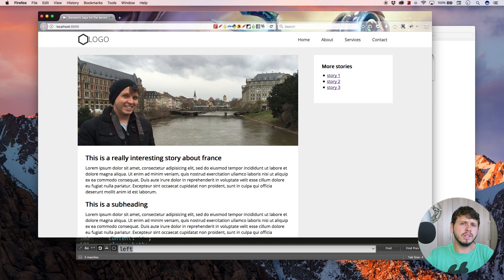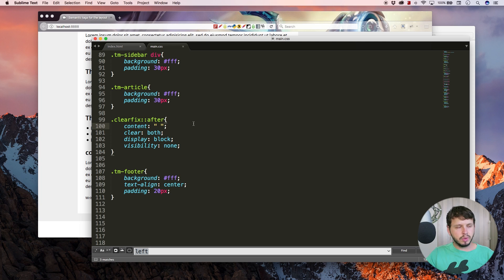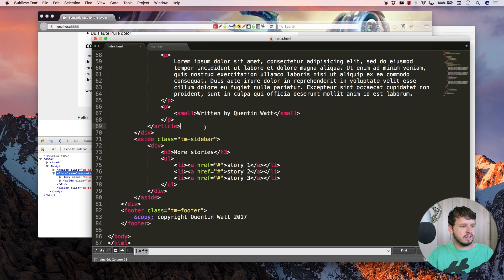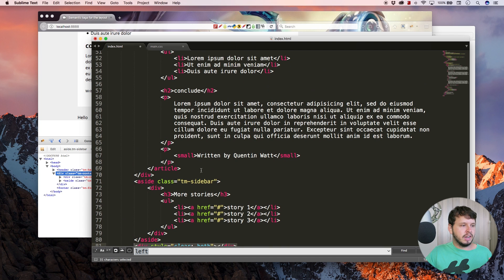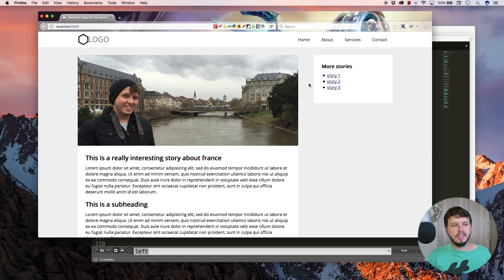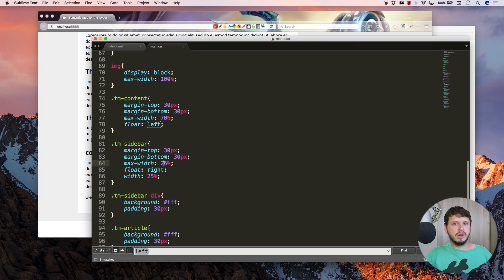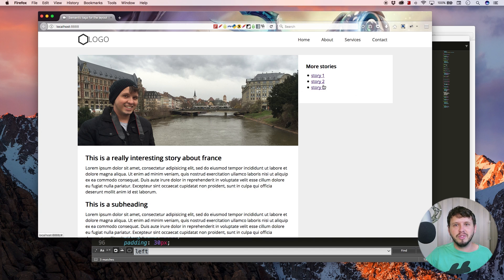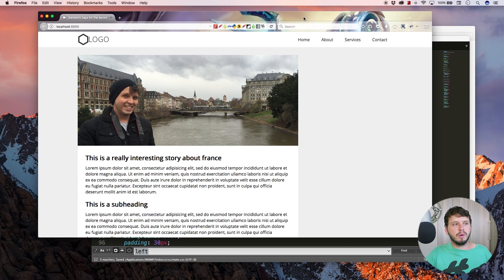HTML5 and CSS3 beginner tutorial 33 - Creating a simple website layout part 4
The clearfix and problems with columns or sidebars.